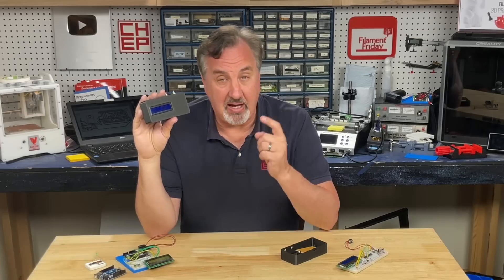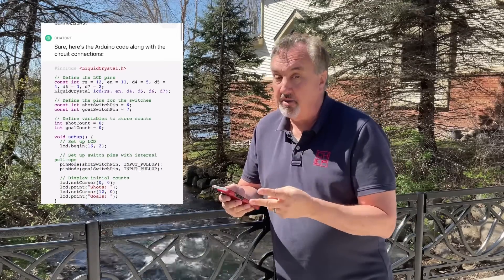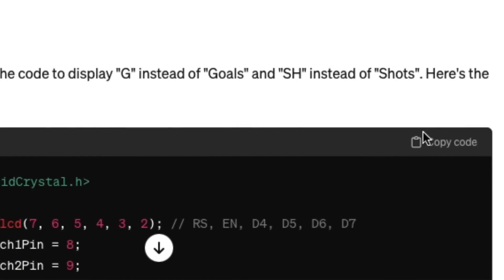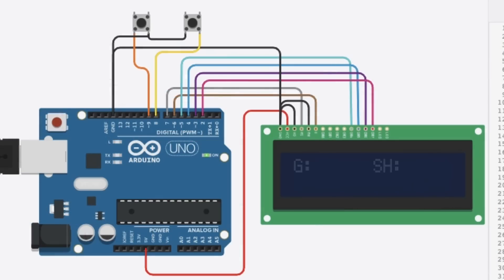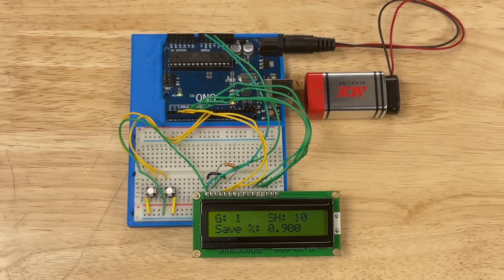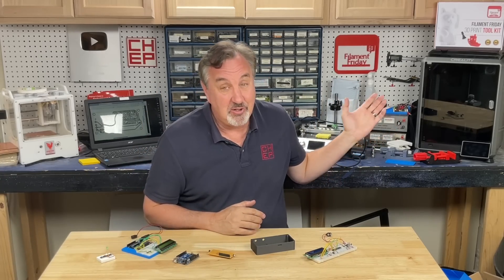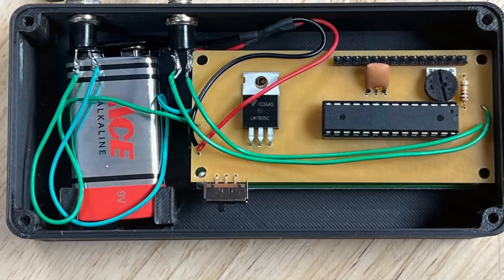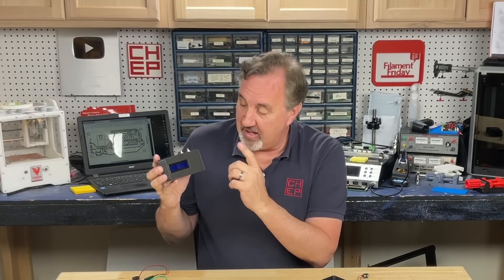ChatGPT Designed My Electronic Product In 10 Minutes!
Chuck uses AI or ChatGPT to design the electronics for Goalie Counter idea he had while taking a walk. He used ChatGPT to write the code, design the circuit and even modify the code later to save a huge amount of time. In fact he was able to build a full prototype with the CNC, Electronics and 3D Printing Tools he has in his shop.

Arduino Starter Kit with 2x16 LCD
2x16 LCD Modules
Universal Circuit Boards
Hakko Excellent Soldering Iron
K1 Max Lg 3D Printer
Switches

Filament Friday Tool Kit:

Nozzle Removal Tool:
1/4'' Socket

 Ender 3 Glass Bed:

Replacement Nozzles for CR10/Ender 3:

X-Axis Tensioner
Y-Axis Tensioner

Filament Friday Sticker:
Send Self Addressed Stamped Envelope to:
Electronic Products

Chuck's Arduino Book: